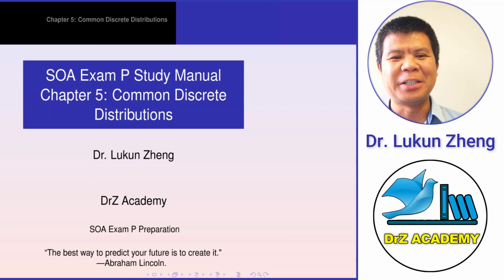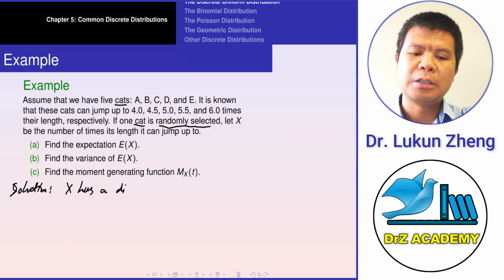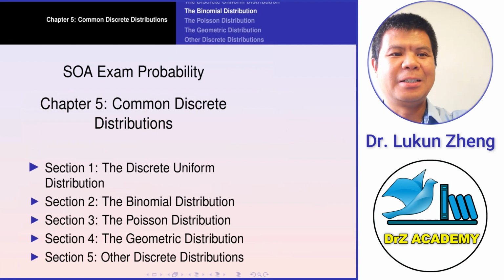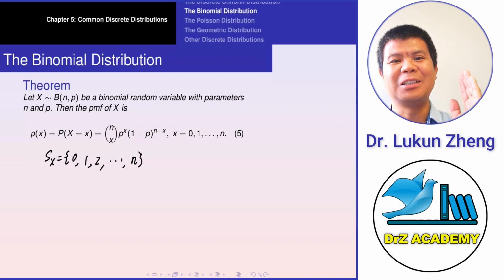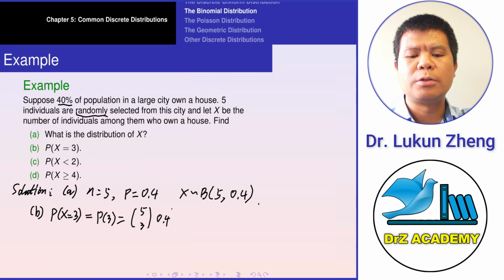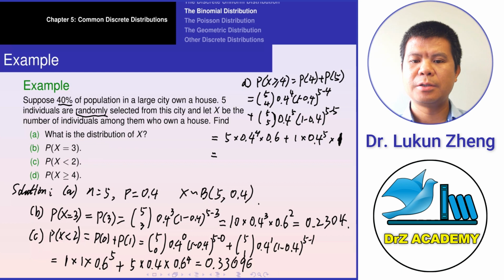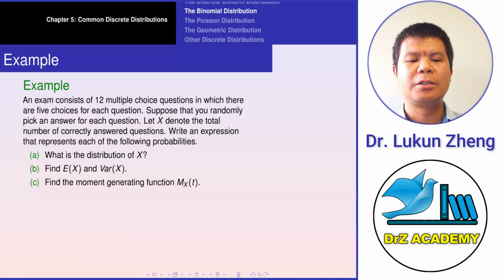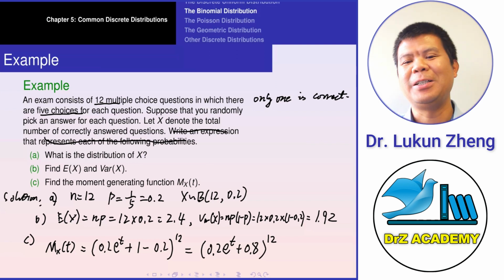Mastering Binomial Distribution for SOA Exam P with DrZ Academy | Tutorial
Join DrZ Academy in this comprehensive tutorial to master the concept of binomial distribution, a fundamental topic for success in SOA Exam P. Explore the theory behind binomial distribution, understand its properties, and practice solving problems to enhance your skills. Whether you're a beginner or need a review, this tutorial provides clear explanations and illustrative examples to deepen your understanding.

SOA Exam P, binomial distribution, probability theory, DrZ Academy, tutorial, actuarial exams, exam preparation, actuarial science, probability concepts